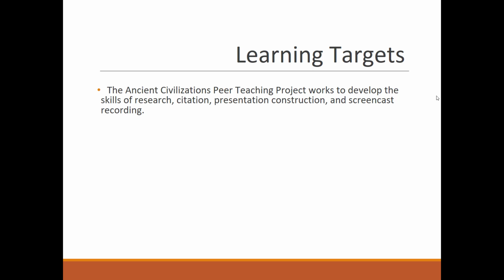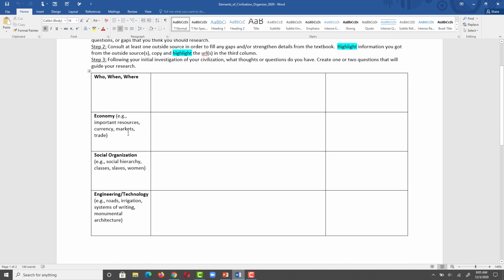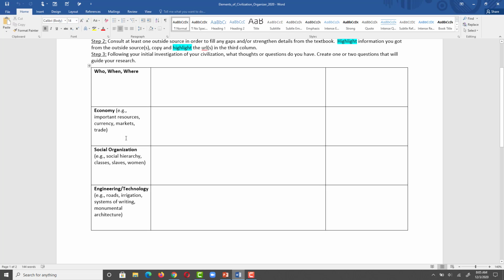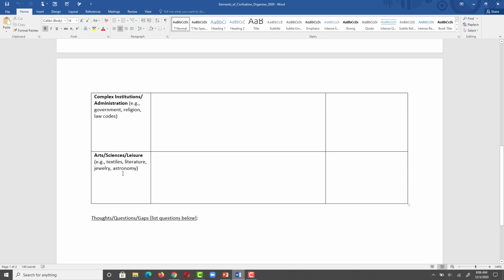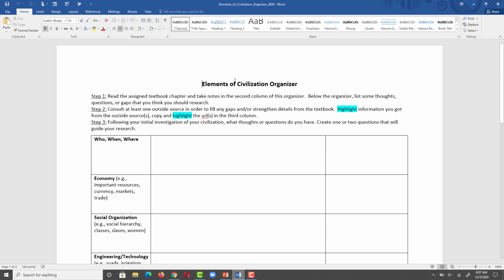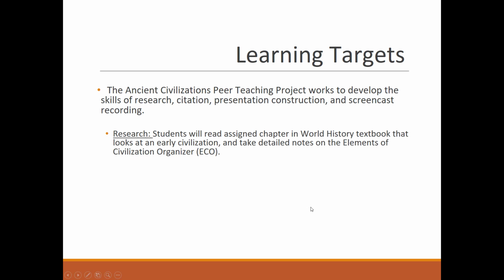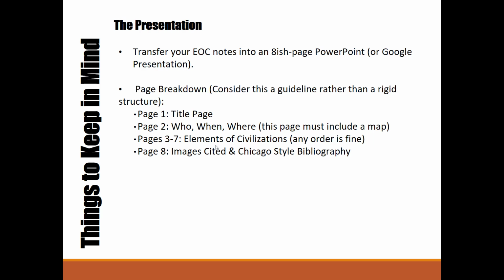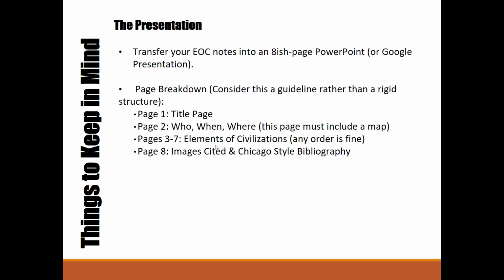Ancient Civ Peer Teaching Project Details